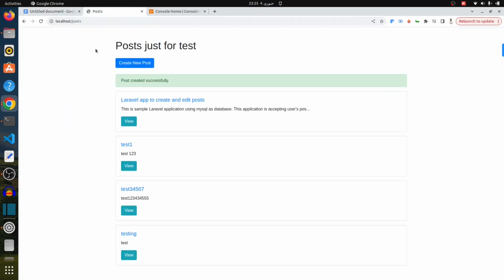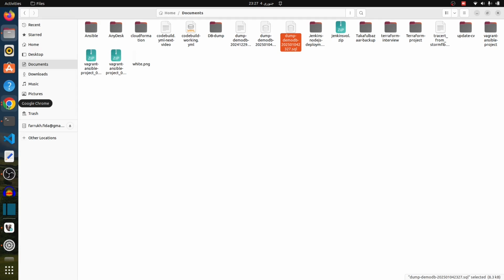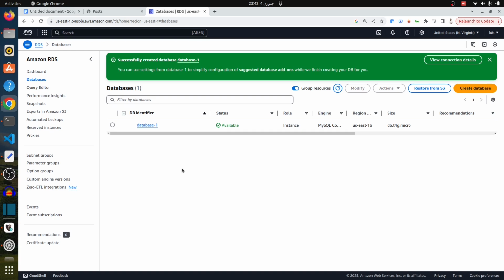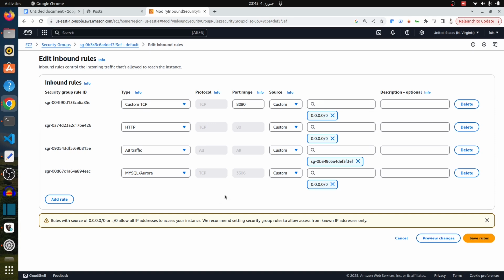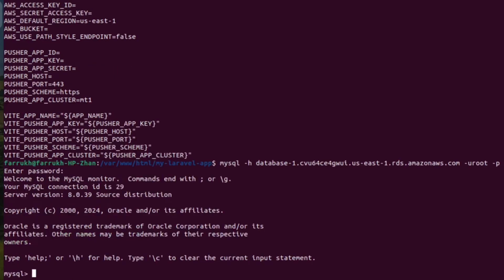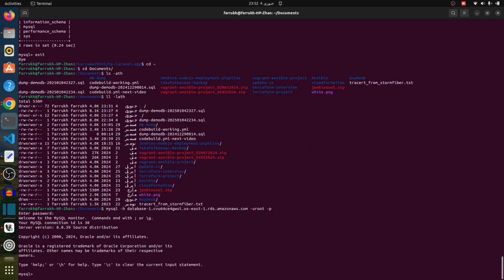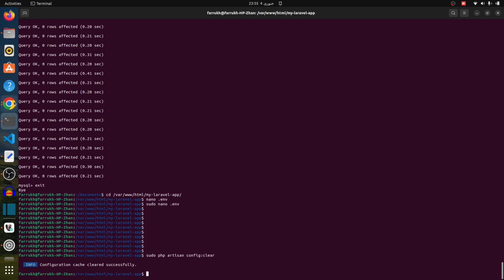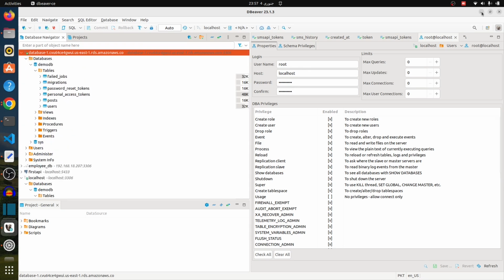Beginner’s Guide: Moving Your MySQL Database to AWS RDS Step-by-Step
Timelines:

00:00 - Introduction.
00:14 - How MySQL database is used by my existing Application.
00:25 - Steps to take local database to AWS RDS.
01:39 - Taking MySQL dump of local MySQL.
02:20 - Creating RDS Database instance.
04:17 - Setting up RDS Database credentials in application.
05:02 - Allow public accessibility and port 3306 accessibility.
06:42 - Verify the RDS database accessibility.
07:48 - Creating Database in RDS.
08:37 - Restoring the database dump to AWS RDS.
09:46 - Pointing application to use AWS RDS.
10:54 - Testing the application after changing to AWS RDS.
11:07 - Verifying RDS accessibility using GUI DB tool (dbeaver-ce).
12:42 - Conclusion

Are you ready to take your database to the cloud? In this step-by-step tutorial, I’ll show you how to seamlessly migrate your existing MySQL database to AWS RDS. This beginner-friendly guide walks you through every detail, from setting up a new RDS instance to moving your MySQL dump effortlessly.

📚 What You’ll Learn in This Video:
1️⃣ How to create a new AWS RDS instance.
2️⃣ Setting up a database on RDS.
3️⃣ Transferring an existing MySQL dump to your new RDS instance.
4️⃣ Tips to ensure a smooth migration process.

💡 Whether you're a beginner or exploring AWS RDS for the first time, this tutorial will equip you with the skills to manage databases in the cloud.

🎥 Why Watch?

Simplified explanations for beginners.
Hands-on demonstration to help you follow along.
Learn the basics of AWS RDS in under [Video Duration].